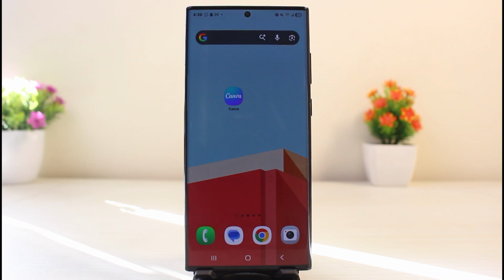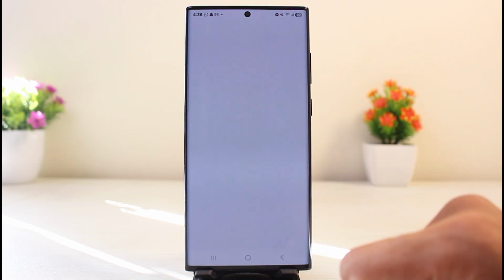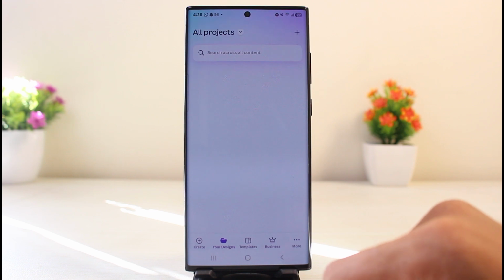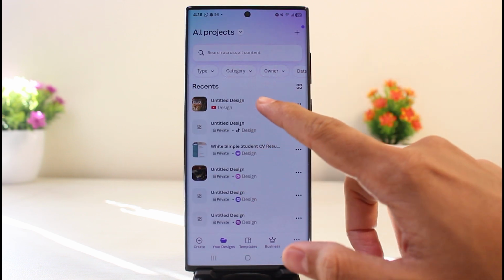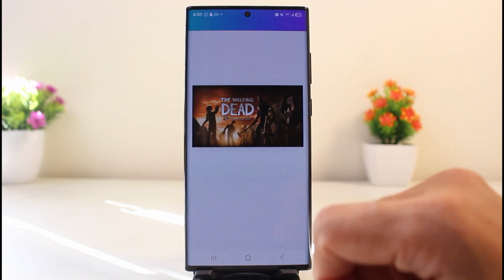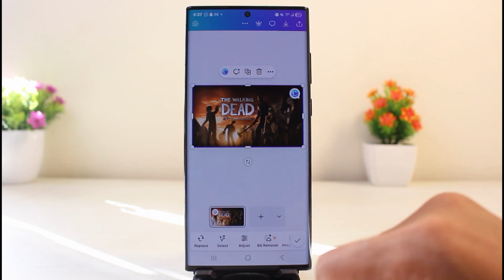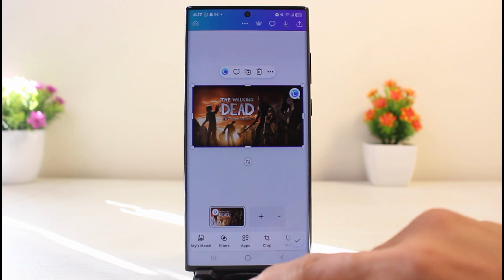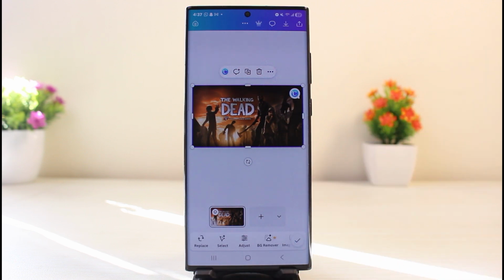Can I Use Canva AI Style Transfer Feature? | Transform Images With Canva AI (2026)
Want to transform your images with different artistic styles using Canva AI? In this video, you'll learn how to use the Canva AI Style Transfer feature step by step. We'll show you how to apply creative styles, change the look of your images, and create unique designs with AI-powered tools.

This tutorial covers everything you need to know about Canva AI Style Transfer, including accessing the feature, uploading images, selecting styles, customizing results, editing AI-generated designs, and understanding available free and Pro features. The steps are easy to follow for beginners and Canva users.

Whether you're creating social media graphics, digital art, posters, presentations, or creative projects, this guide will help you transform ordinary images into unique visuals using Canva AI. Follow along to explore new design possibilities and improve your creative workflow.

If this Canva tutorial helped you, don't forget to like the video, subscribe to the channel, and turn on notifications for more Canva tips, AI design tutorials, creative tools, and helpful tech videos. We regularly upload easy-to-follow tutorials to help you get the most out of your favorite apps.